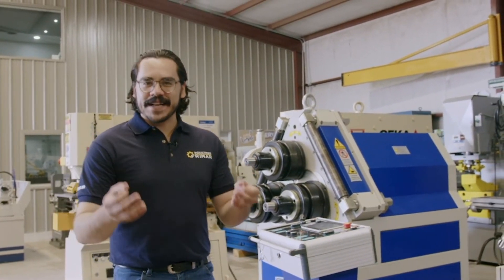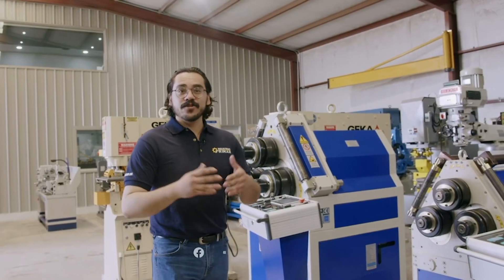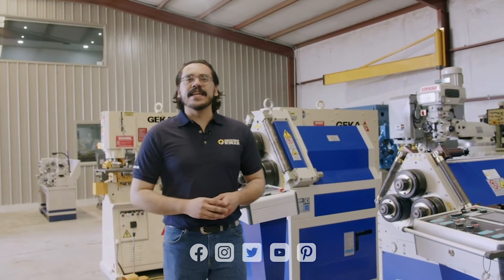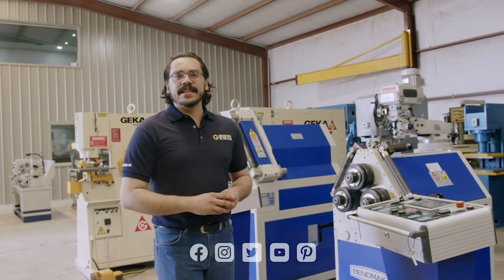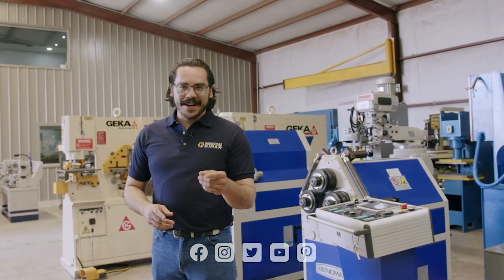A la venta Dobladora Accurpress 710012 | Industrias Frimar | Maquinaria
Tipo Hidráulica
Cama 12'
Entre paredes 10'6"
Carrera 8"
Tope Motorizado
Garganta 10"
Voltaje 440 | 3 Fases
Año 1994
Peso 13,500
Dimensiones 50" x 172" x 96"